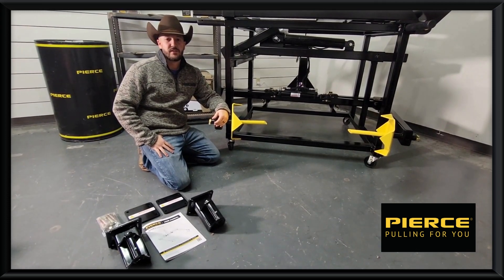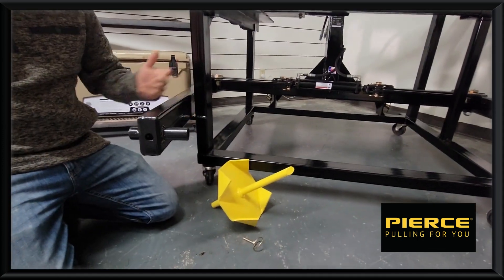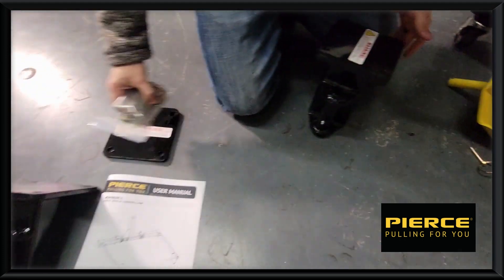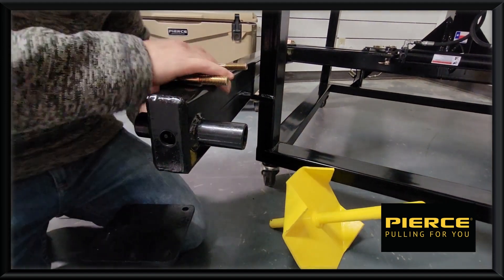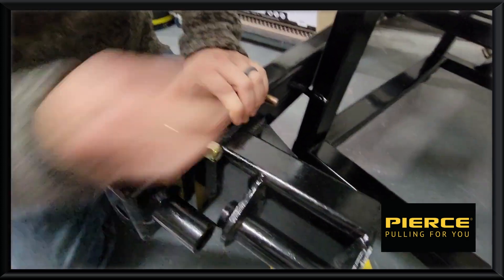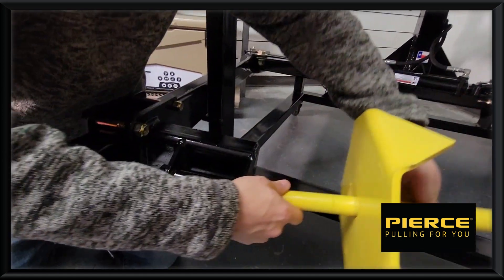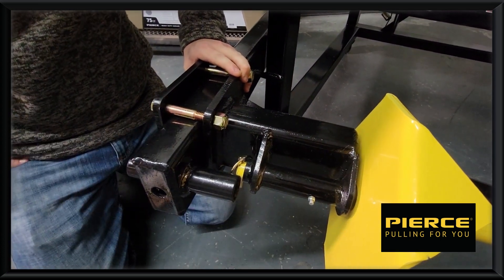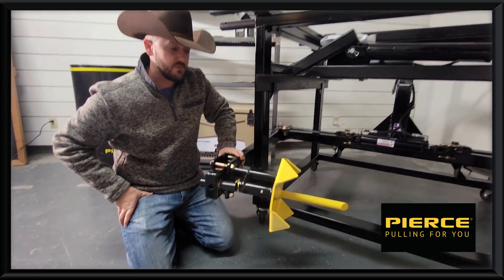PIERCE Bale Unroller Extension Installation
Easily Install the extensions on your PIERCE Hay Bale Unroller to unroll 4 foot bales.